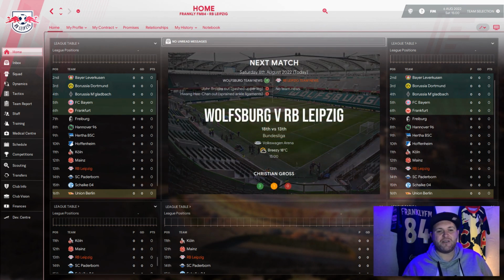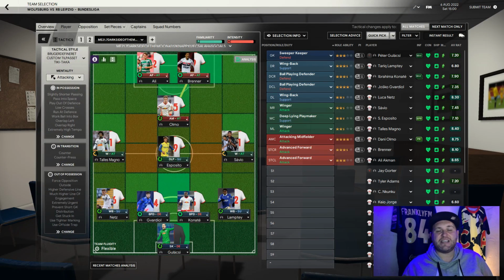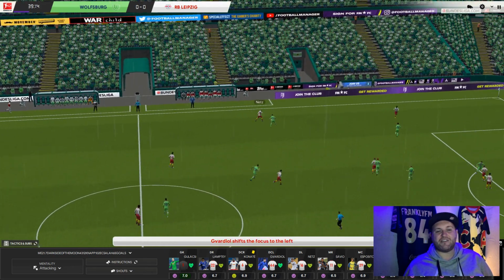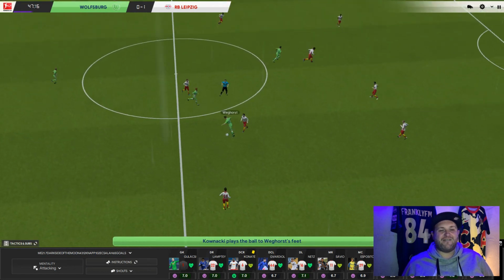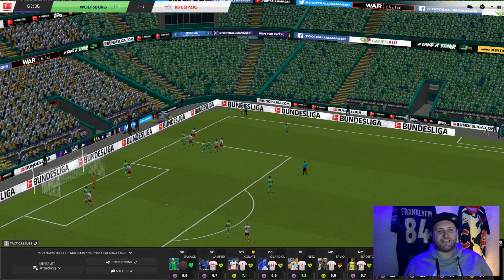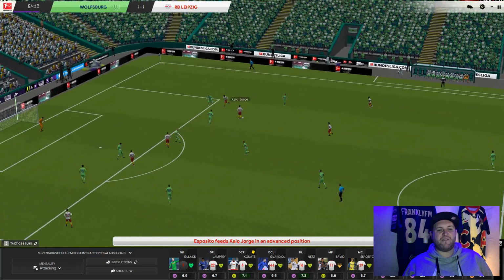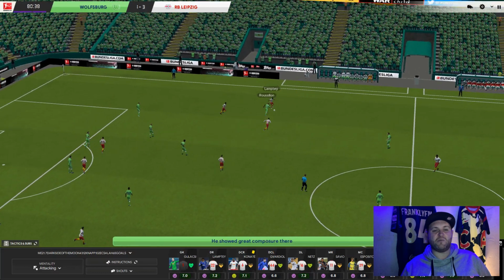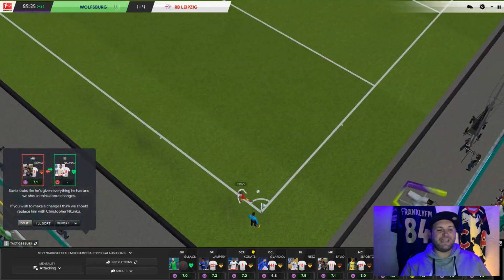BUNDESLIGA KICK OFF | DIE ROTEN BULLEN 46 | RED BULL LEIPZIG | FM21 | FOOTBALL MANAGER 2021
In todays episode we kick off our third Bundesliga campaign against Wolfsburg. Can we win three titles in a row? It all begins here

If you are enjoying the content on the channel maybe consider having a look at my other long term save An Englishman Abroad!

FRANKLYFM84